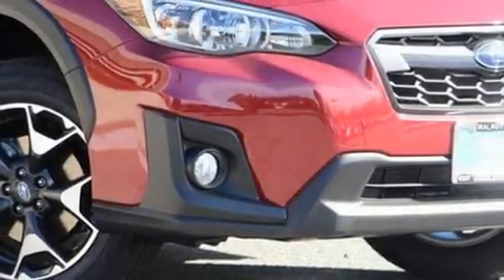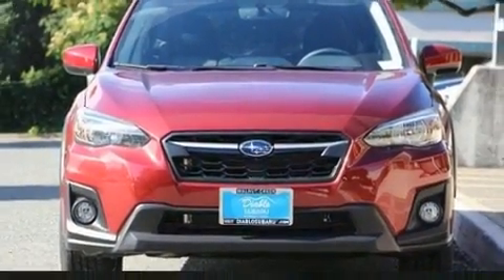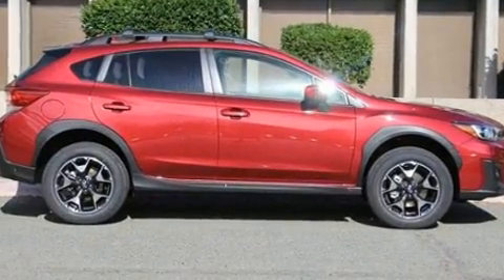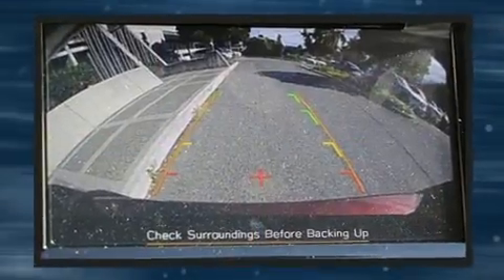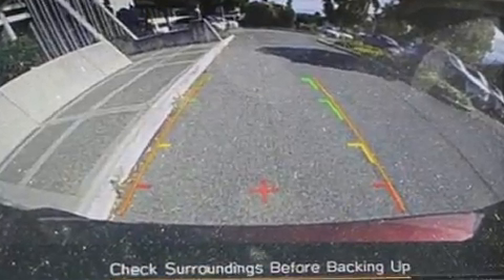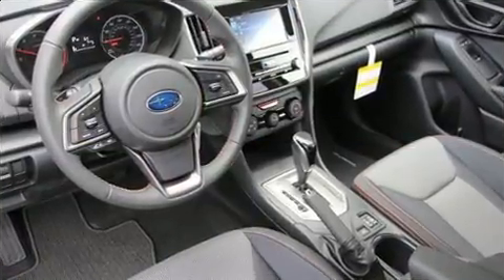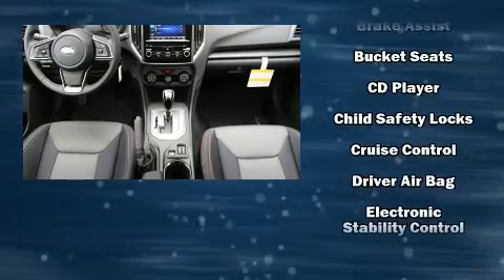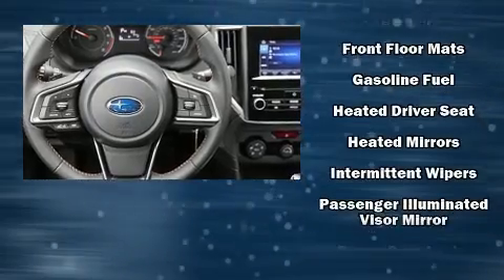2019 Subaru Crosstrek 2.0i Premium CVT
You can expect a lot from the 2019 Subaru XV Crosstrek. With less than 4,000 miles on the odometer, this 4 door sport utility vehicle prioritizes comfort, safety and convenience. Smooth gearshifts are achieved thanks to the efficient 4 cylinder engine, providing a spirited, yet composed ride and drive. A wealth of standard features means that you no longer have to sacrifice. Like all wheel drive, an outside temperature display, heated seats, tilt steering wheel, heated door mirrors, power windows, remote keyless entry, and much more. Premium sound drives 6 speakers, providing you and your passengers a sensational audio experience. Subaru ensures the safety and security of its passengers with equipment such as: head curtain airbags, front side impact airbags, traction control, brake assist, a security system, an emergency communication system, and 4 wheel disc brakes with ABS. For added security, dynamic Stability Control supplements the drivetrain. This vehicle has achieved Certified Pre-Owned status, by passing Subaru's comprehensive certification process, including a comprehensive 152 point inspection! Our sales reps are extremely helpful & knowledgeable. We'd be happy to answer any questions that you may have. Please don't hesitate to give us a call.